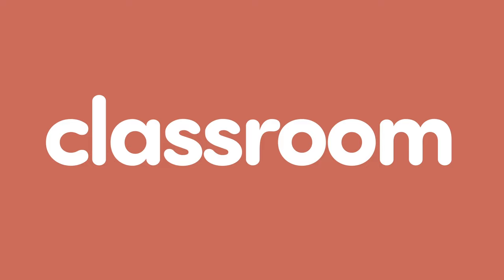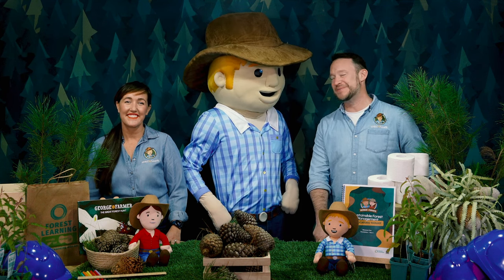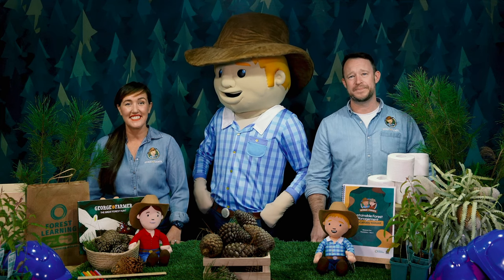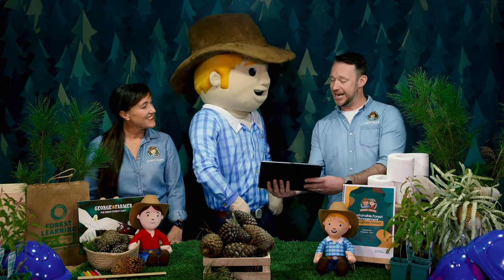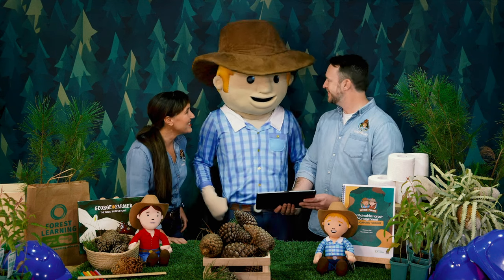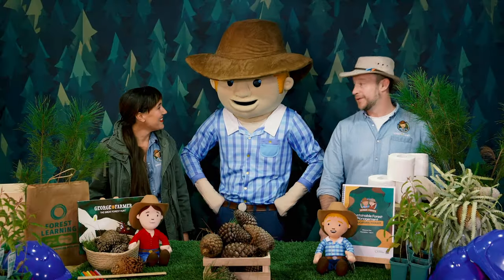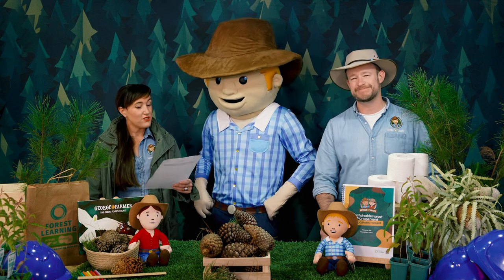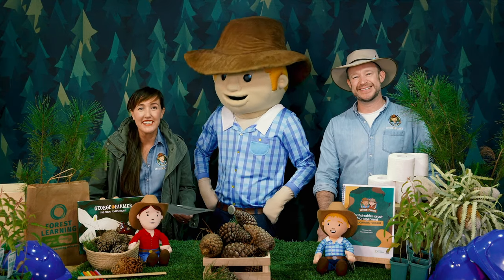In the Classroom - Tree Counting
Join George, Simone and Ben as they undertake tree counting on George's Farm in this episode of 'In the Classroom'.

You can join in the fun of counting trees around your school or home by downloading George the Farmer's Educator Toolkits on Sustainable Forest Management and Pine Plantation forestry